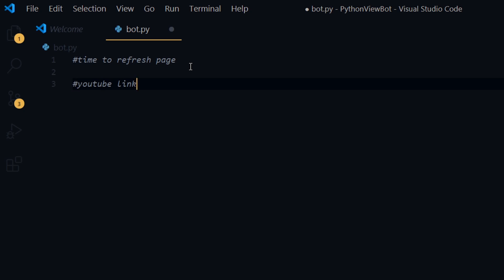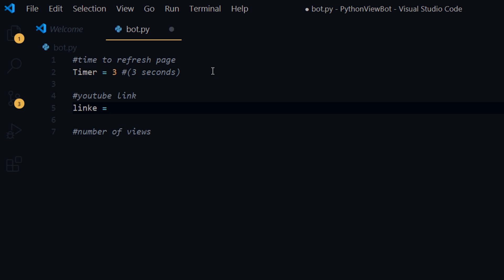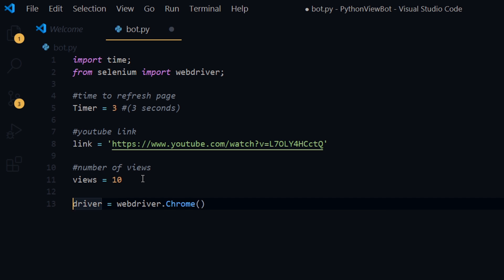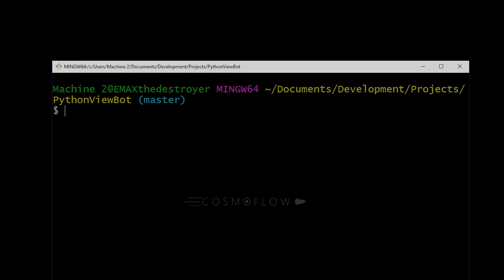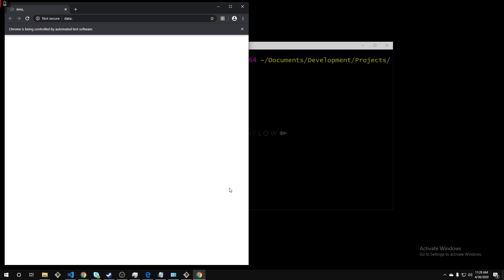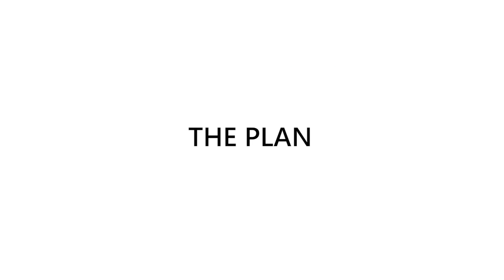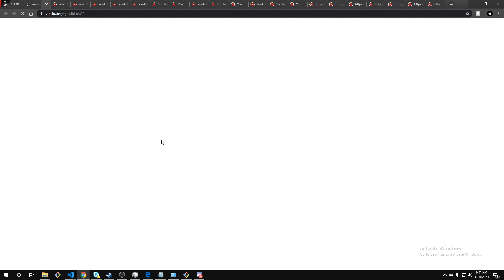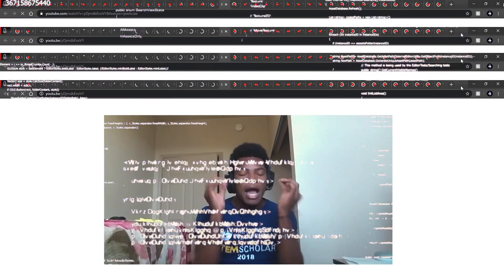Get 1 Million Views with Python Code